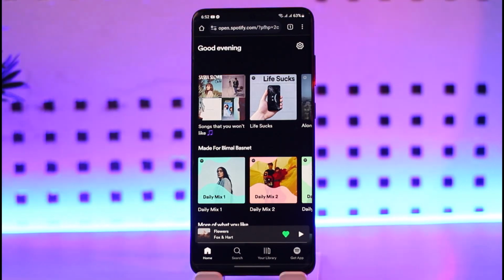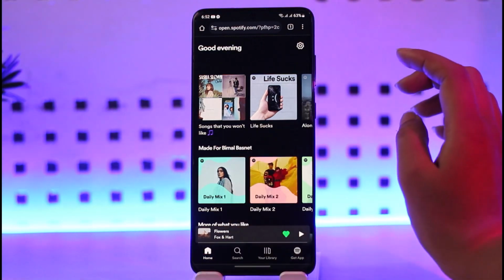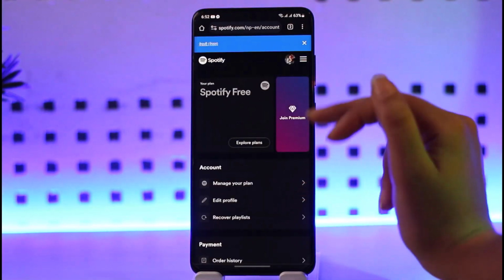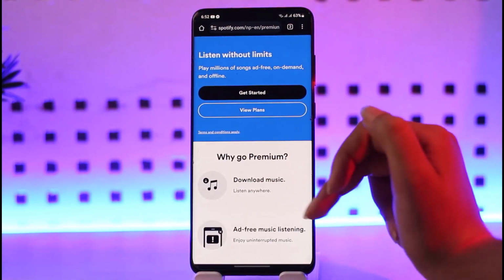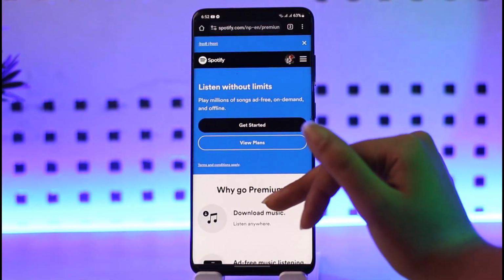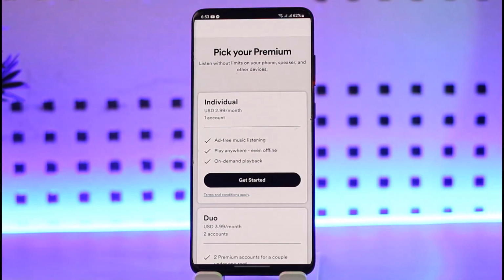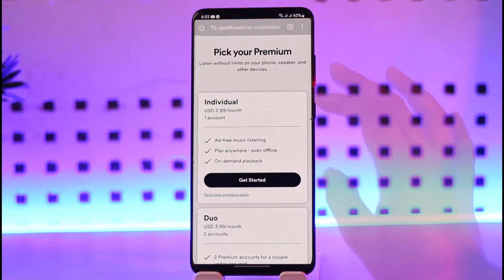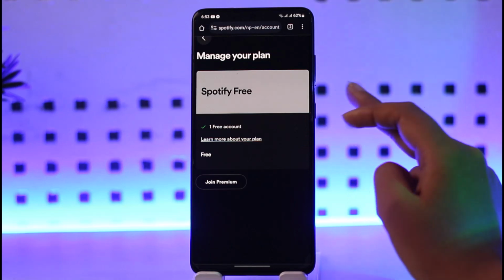How to Cancel Spotify Subscription !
In this tutorial, I will guide you on how you can easily cancel Spotify subscription by following some easy steps.
0:00 Intro
0:13 Access Spotify
0:26 Cancel subscription
1:32 Conclusion